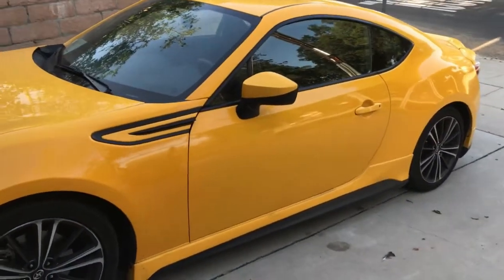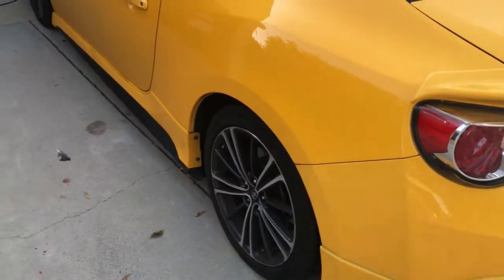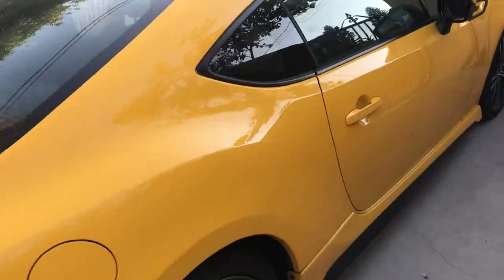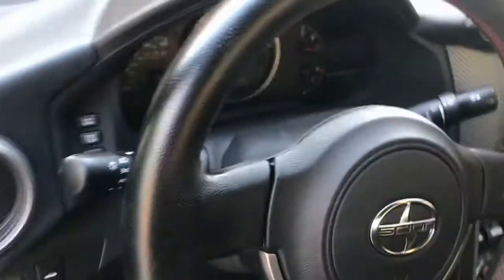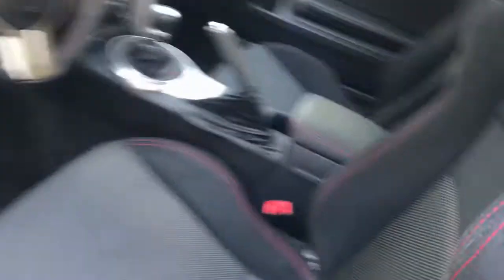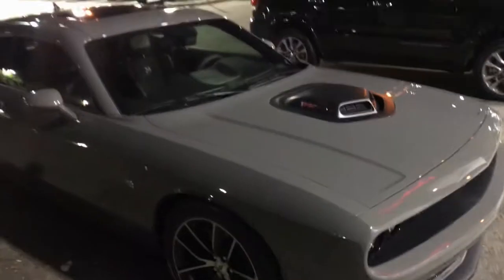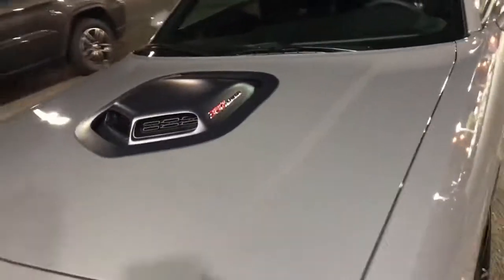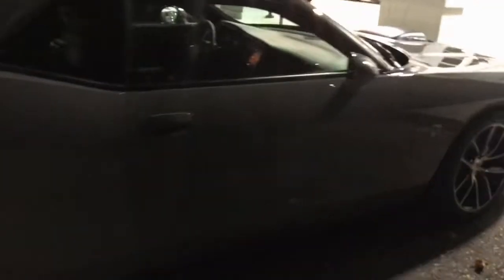Bye FR-S Release Series 1.0 New Upgrade